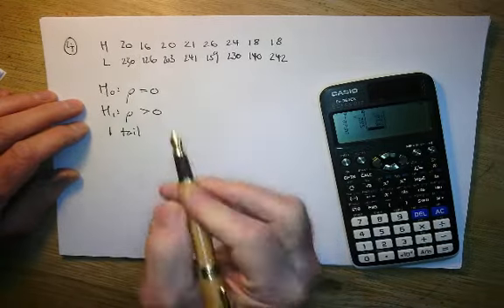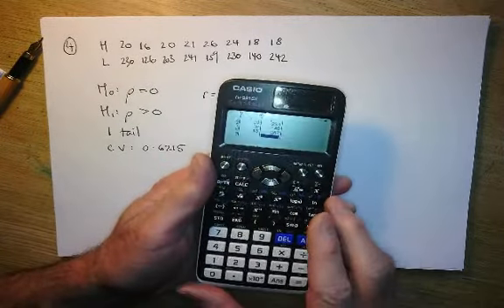Integral maths Stats Correlation and Ass Question 4